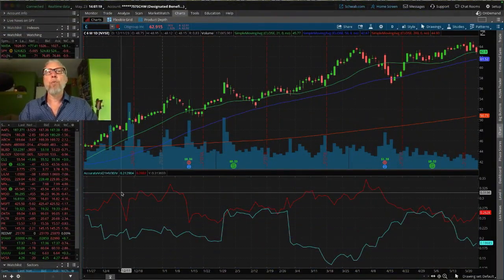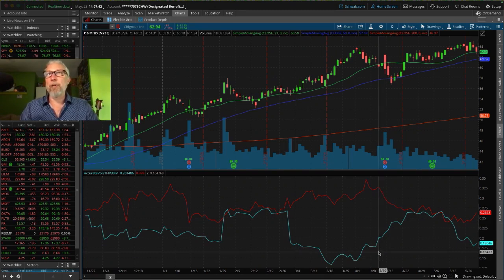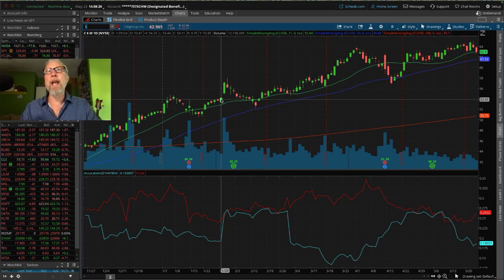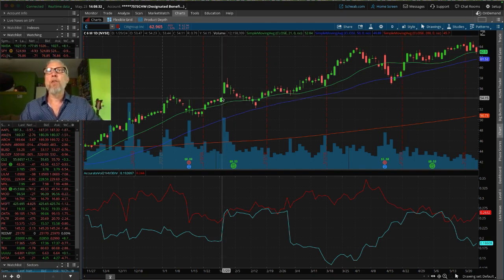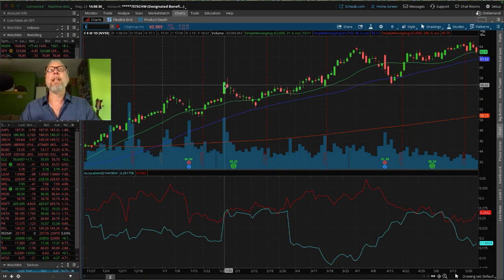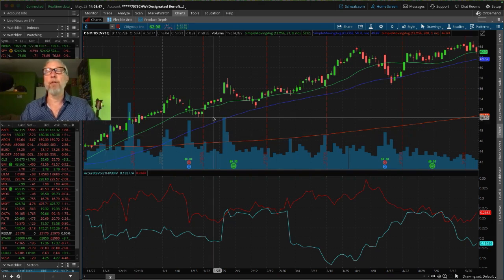What are volatility mesas?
🚀 Let's dive deep into the world of volatility charts! 📊 Most traders, even pros, often misinterpret these. In this video, I break down the concept of implied and historical volatility, and how one-time events can skew your analysis. By the end, you'll be smarter than 90% of option traders out there! 💡